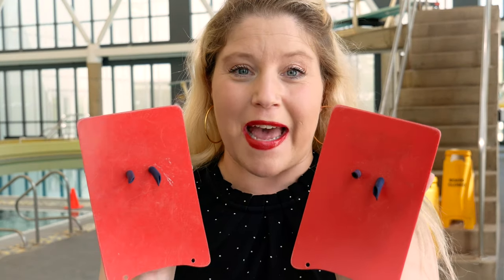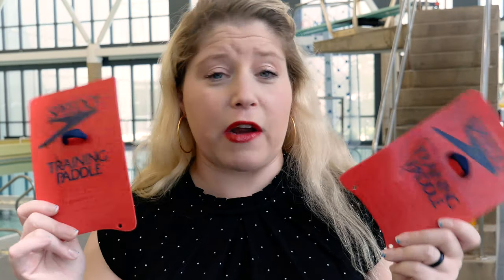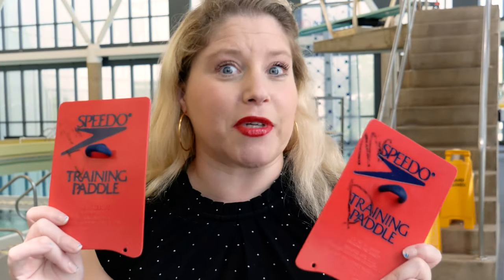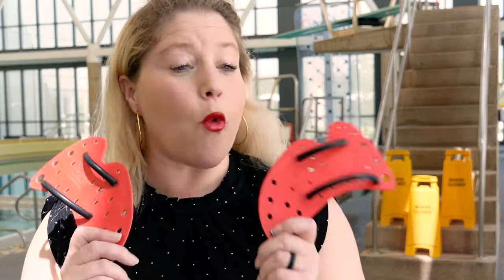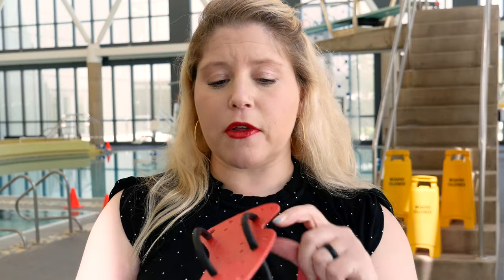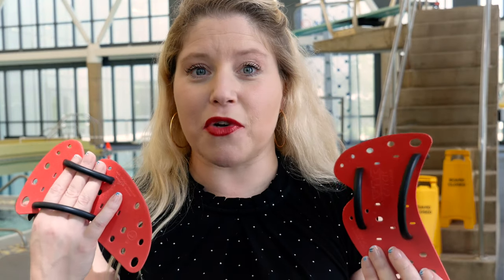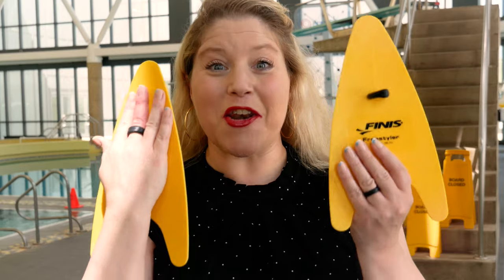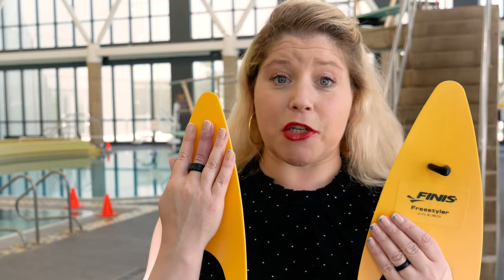Swim Paddles 101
Swim paddles are some of my favorite swim gear, but there are so many options out there! Check out which ones may work for you as I review some of the top paddles on the market.